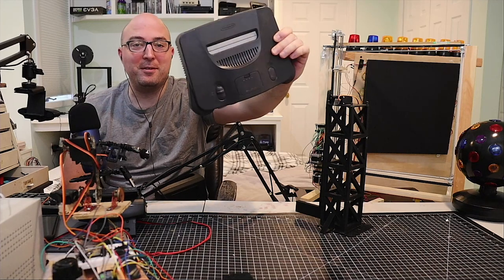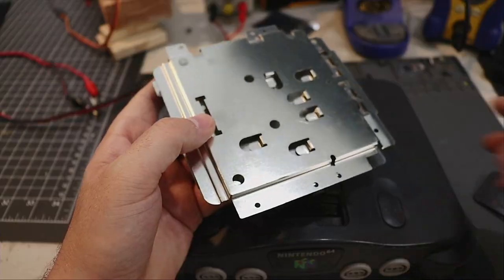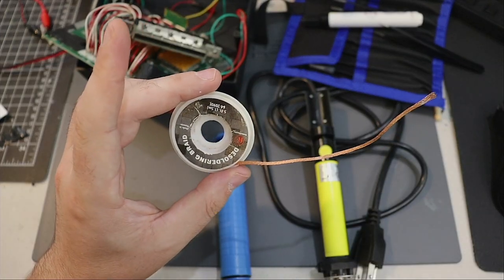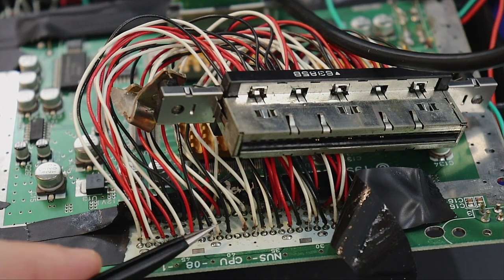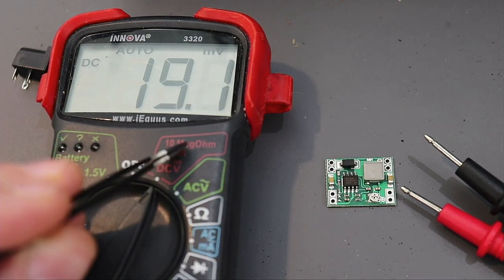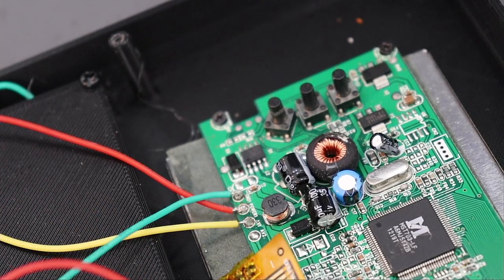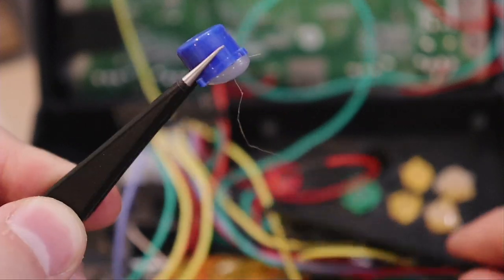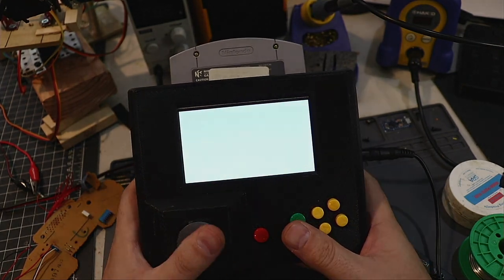How to make a portable Nintendo 64 (N64) with store bought parts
At last, I've finally made the portable N64 tutorial!  The first version I made of this was about 8 years ago, after finding a made-by-bacteria tutorial. I followed it as best I could, but there were some gaps in my knowledge. I tried to drop suggestions throughout the video to help folks of different skill sets who are looking to make this. I 3D printed the case for this, but you don't have to. My first case for my Nintendo 64 was Tupperware container. I designed the current case in Fusion 360 and 3D printed it on my Creality Ender 3 pro printer.

Folks may say, why not just buy a Nintendo Switch? This project will help you learn a lot of skills throughout the build. You'll strengthen your skills in soldering, and electronics, and it's like a big puzzle. For me, the journey is the fun part. I hope things go well on your build, and I hope you share your creation with the noycebru community discord.

I make Twitch controlled devices; custom consoles, controllers, and other noyceventions! Live streams are every Wednesday and Saturday at 9PM EST , highlights on Twitter, and TikTok @noycebru

Here is the parts list:
Audio amp: WINGONEER Class AB stereo headphone driver audio module TDA1308

Volume control: uxcell a14061600ux0006 B103 16x2mm 10K Ohm Double Dial Taper Wheel Duplex Pot

headphone jack: uxcell 3.5mm Headphone Audio Jack Socket 5Pin PCB Panel Mount Connector 20Pcs...

Voltage converter: 6 Pack Mini MP1584EN DC-DC Buck Converter Adjustable Power Step Down Module

Power receptacle: Uxcell a15012900ux0190 10 Piece 3 Pin PCB Mount 5.5x2.1 mm Female DC Power J

Power source: 34W Universal AC DC Adapter Trohestar Multi Voltage Switching

LCD Screen: ATian 4.3 Inches Car Monitor TFT LCD Color Display Car Rear View Monitor Screen

Nintendo 64

Nintendo 64 controller

soldering iron and accessories (flux, solder, tweezers, helping hands)

wires: Striveday 28 AWG Flexible Silicone Wire Electric wire 28 gauge Copper Hook Up ...